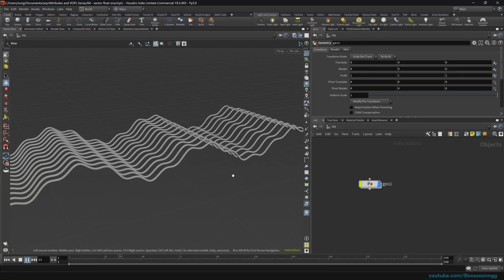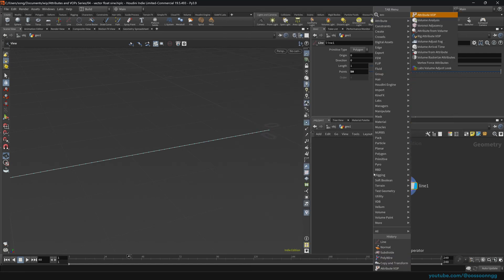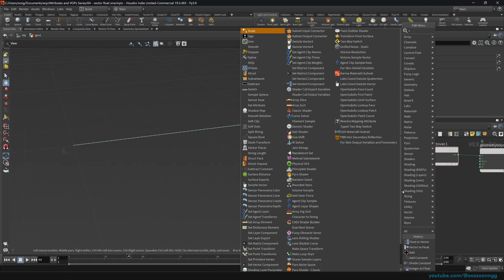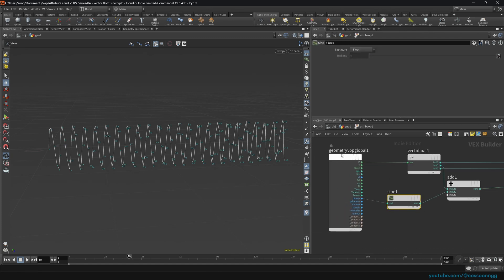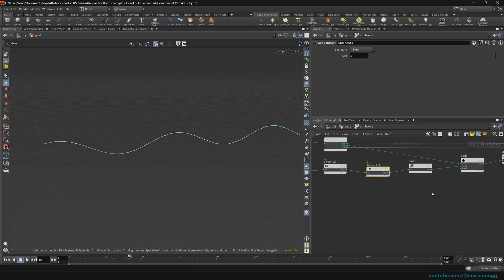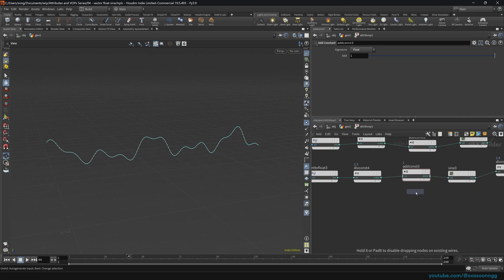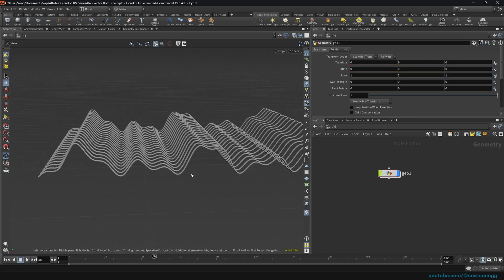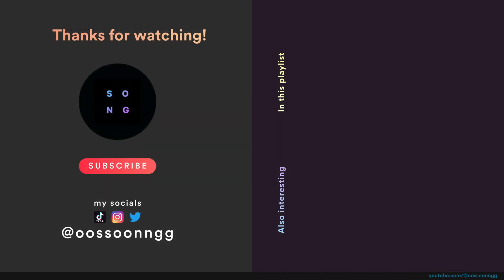Integer, Vector, Float Conversion, Sine Function – Houdini Attributes and VOPs ep. 4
More simple but effective motion graphics setups. In this video we will learn how to control our attributes selectively by converting vectors to floats and back again!
But that's not all. I will show you how to convert integers to floats to avoid wonky looking results in our sine function inside of the attribute Vops. We will procedurally animate it afterwards of course.

Music
s o n g — dawn of the Metaverse / s o n g — memories of touch